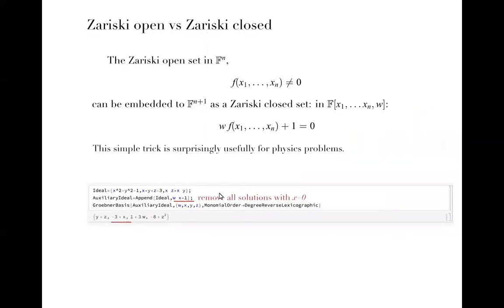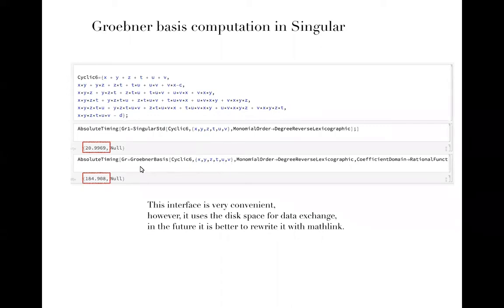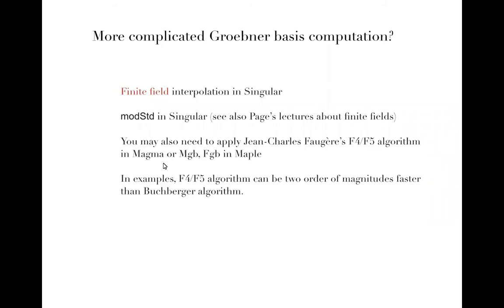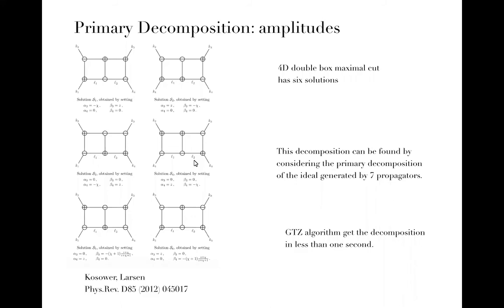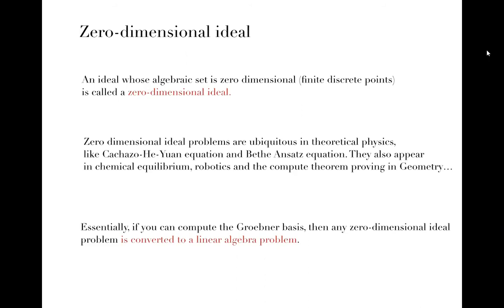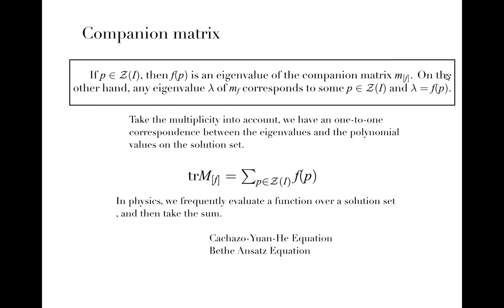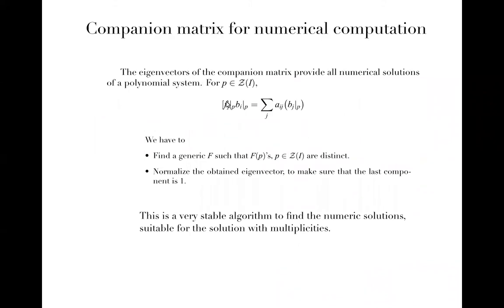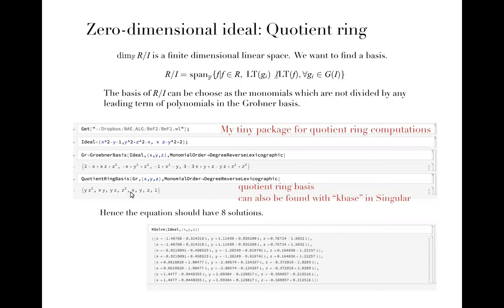Introduction to Algebraic Geometry (Yang Zhang): Lecture 2/3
Second lecture in a series of three, providing an introduction to algebraic geometry. This lecture was delivered by Yang Zhang during the online SAGEX Mathematica and Maple School (January 2021).